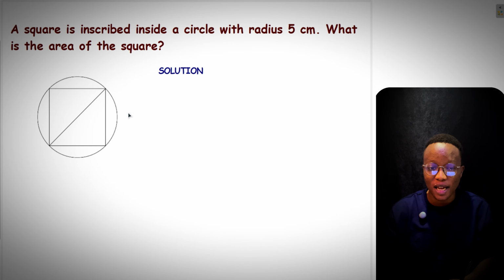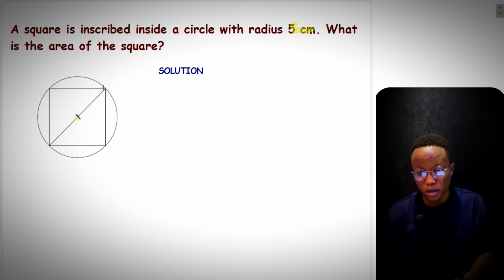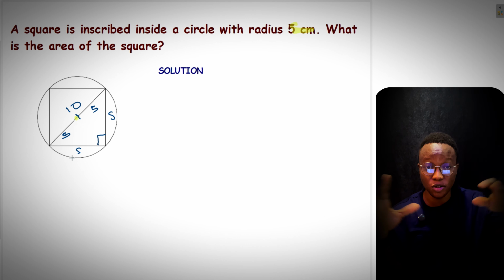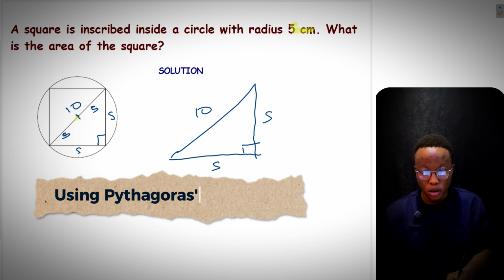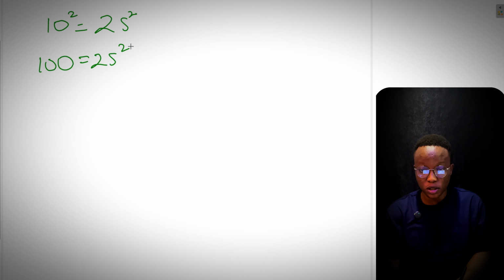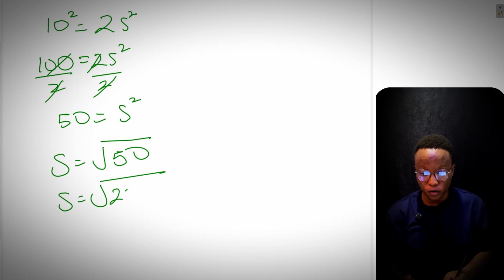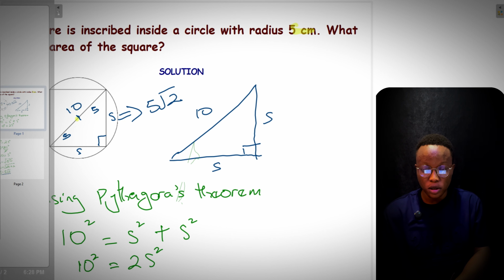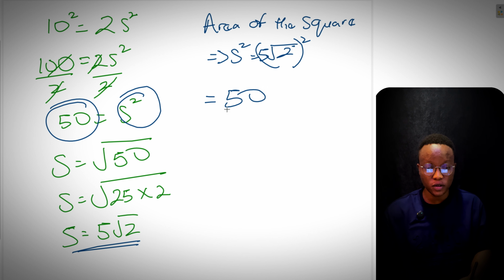Can You CRACK This HARVARD-Level Math Problem in Under 5 Minutes?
🎓 Today’s challenge? A square is perfectly inscribed in a circle with a radius of 5 cm.
Sounds basic? Wait till you realize how many people miss the trick to solving it. This isn’t just any geometry question — it’s the kind of problem that tests your logic, your creativity, and your confidence under pressure.

That’s why we’re calling this one:
🔥 "HARVARD meets JAMB" — when world-class analytical thinking meets real exam-style pressure.

This video is perfect for:
✅ Students preparing for JAMB, WAEC, NECO, or international standardized tests
✅ Teachers looking for fun ways to explain geometry
✅ Math lovers who enjoy a challenge
✅ Anyone who believes Math should make sense — not just be memorized

📚 In this video, you’ll not only learn how to solve this question, but also why the method works. By the end, you’ll walk away with a deeper understanding of the link between circles, squares, and diagonals — all explained with clarity and simplicity.

👀 So, grab a pen, pause when you need to, and test your brain.
Can you beat me to the answer?

💬 Drop a comment with your solution or let me know what part tripped you up — I always reply!

Let’s build a community of curious thinkers who believe in learning the why, not just the what.